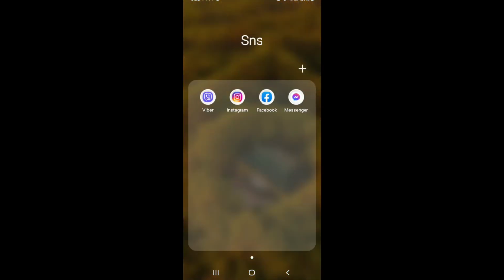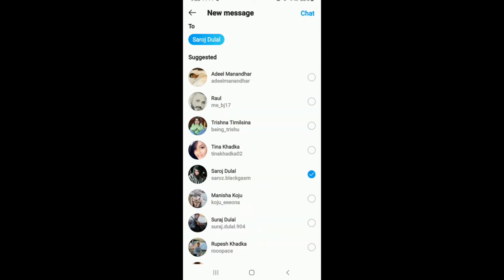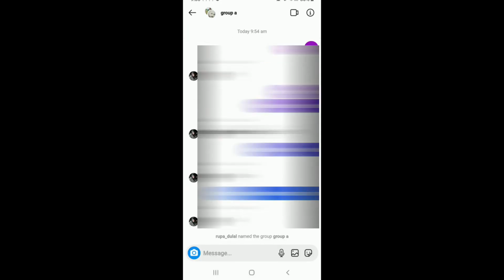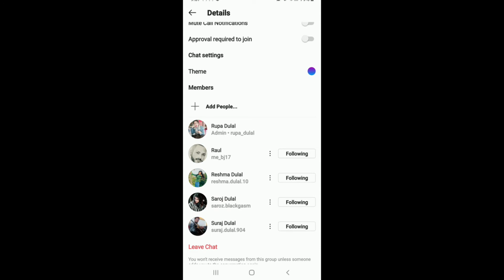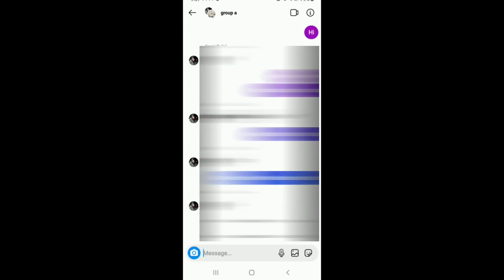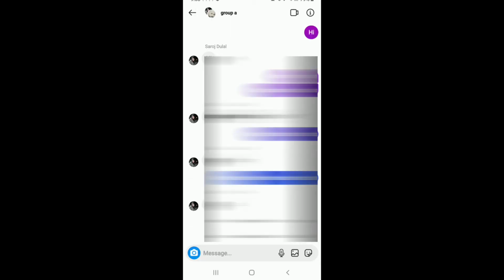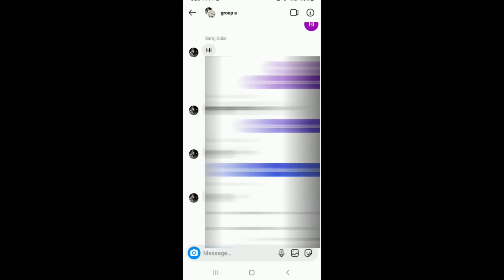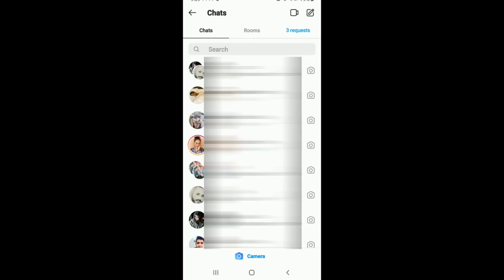How to Add, Remove Members & Mute and Unmute Group Chat on Messenger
how to add members on messenger group chat | how to remove members on messenger group chat | how to mute group chat on messenger

New on messenger? This video is a complete beginners guide on facebook messenger and guides you through the step by step process on how to add and remove members on messenger group chat and how to mute unmute group chats on messenger in 2021. The process is pretty easy. Just follow these steps:

So, this is how to add and remove memebers on facebook messenger and how to mute unmute group chats on messenger.